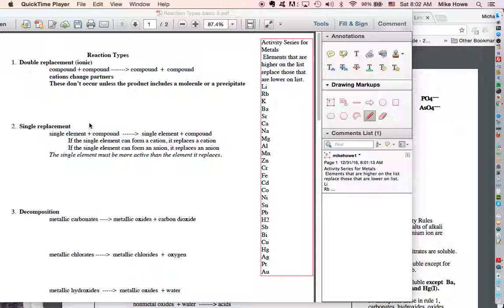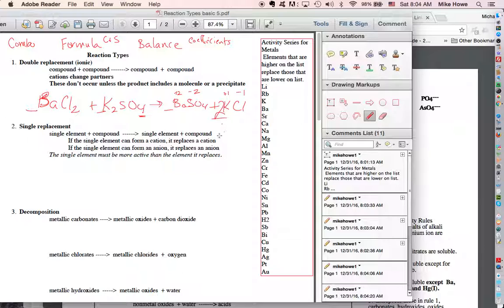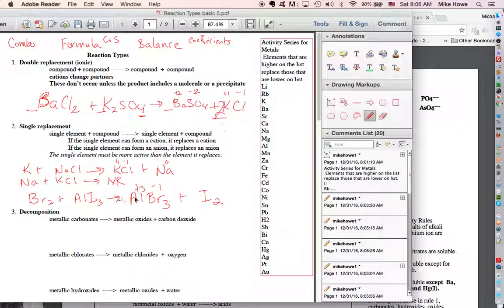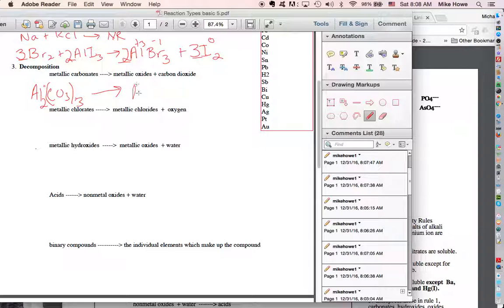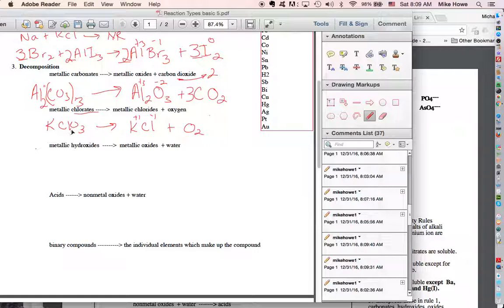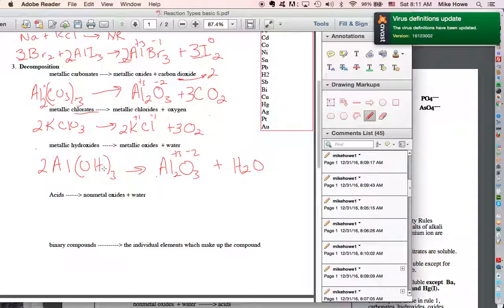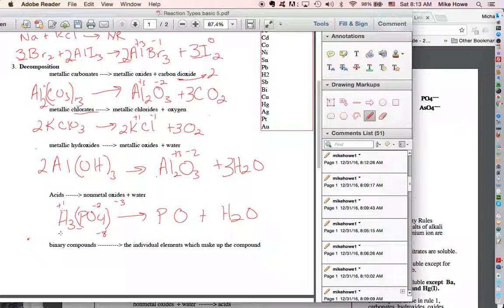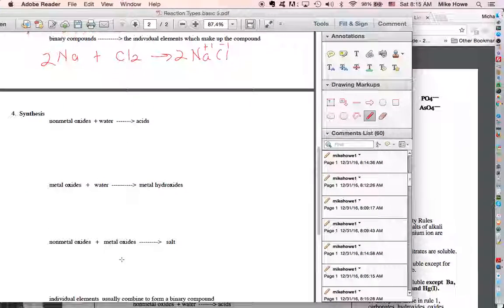basic reaction types movie